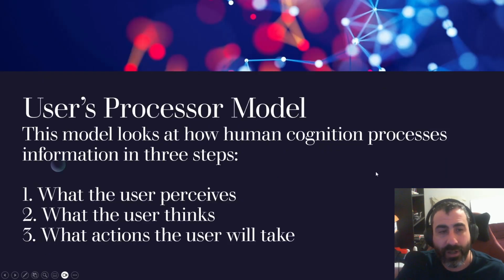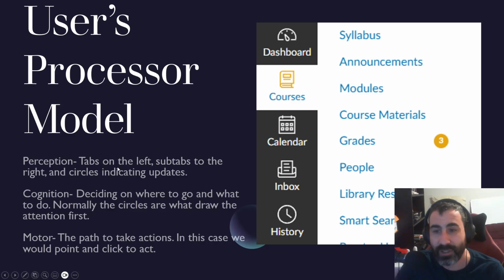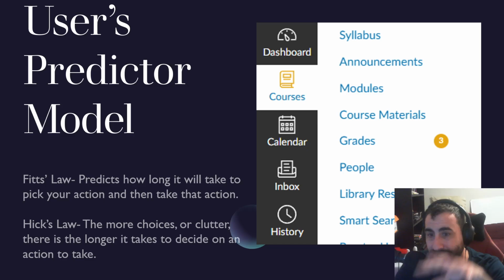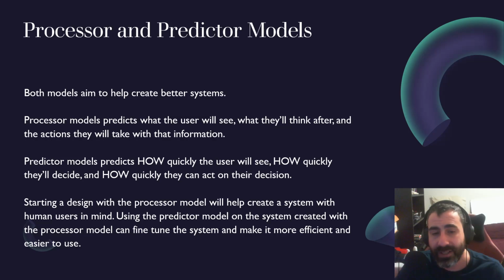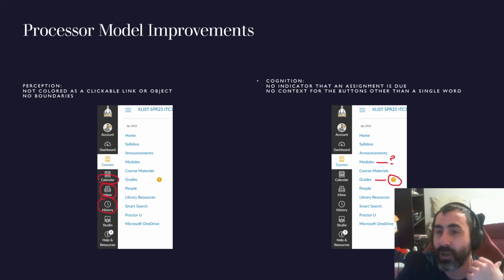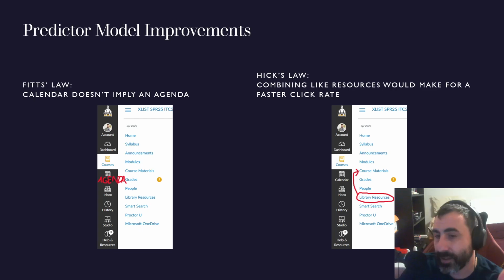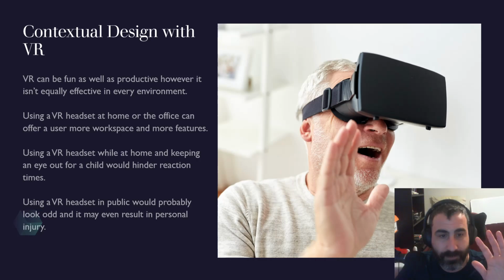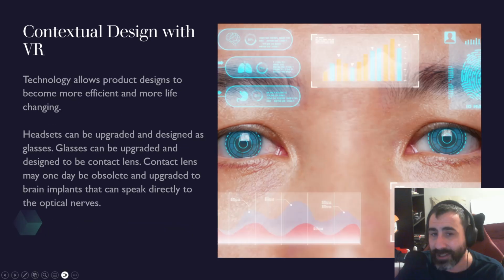User Models and Contextual Design Presentation